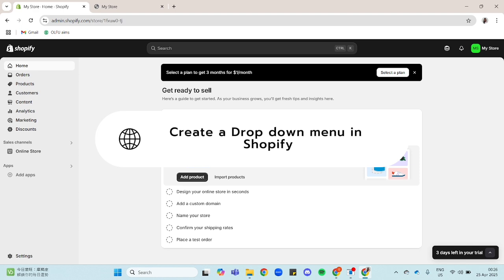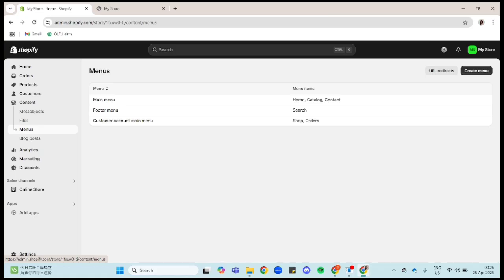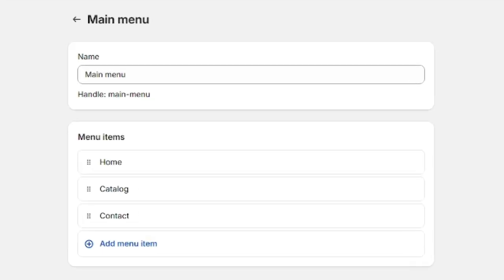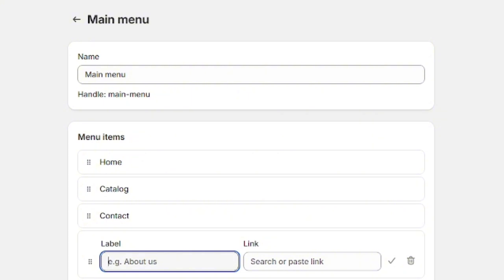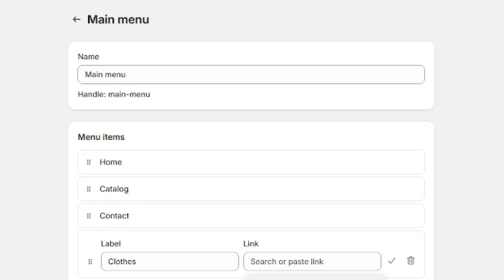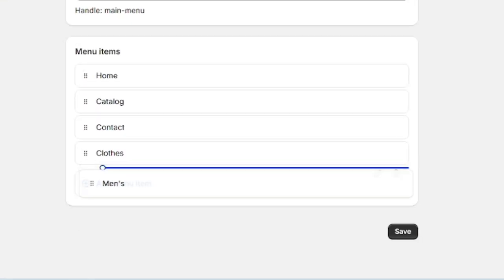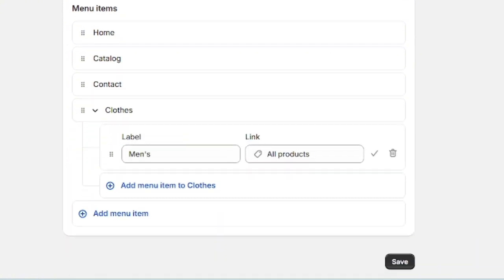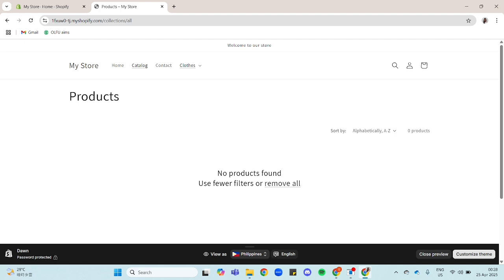How to Create a Dropdown Menu in Shopify (Fast & Simple 2025)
Want to organize your store’s navigation with subcategories? In this 2025 step-by-step tutorial, I’ll show you exactly how to create a dropdown menu in Shopify — so customers can easily browse products, collections, or pages from your main menu.

You’ll learn how to add parent and child menu items, link them properly, and make sure your dropdown displays perfectly on desktop and mobile using Shopify’s navigation settings.

✔️ Works with Shopify 2.0 themes
✔️ Create nested menus and subcategories
✔️ Updated Shopify admin interface for 2025